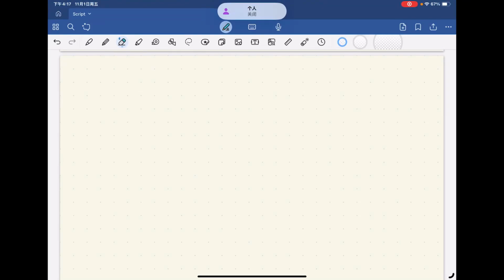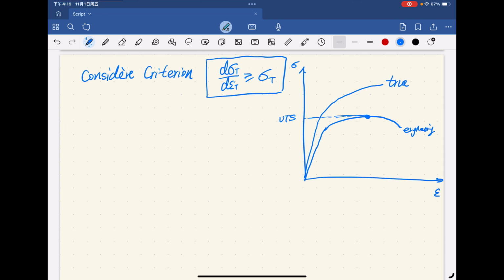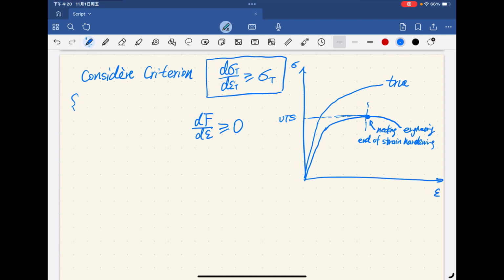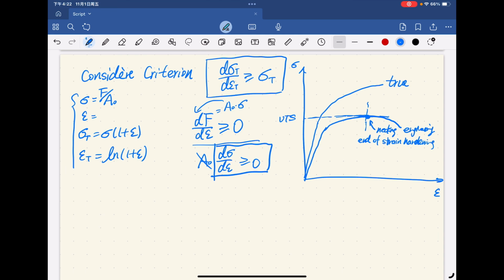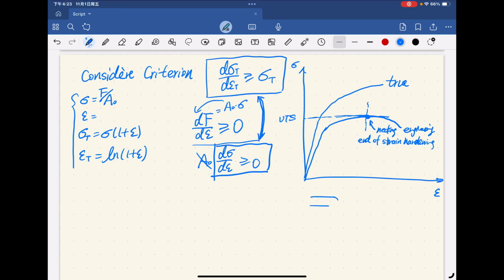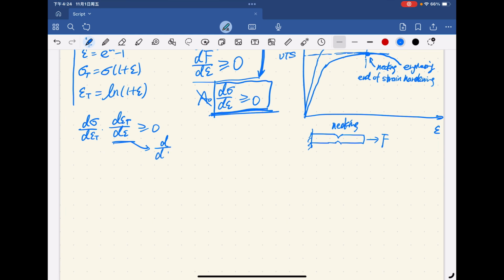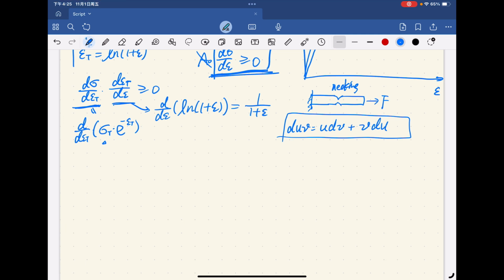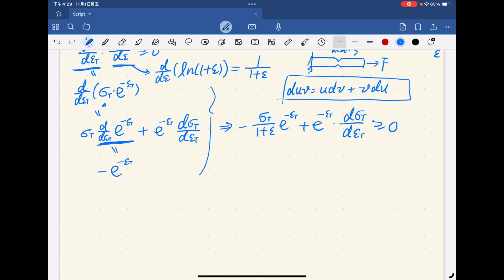What is the Considere criterion (necking criterion)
In this video I explained the classic necking criterion: Considere criterion.